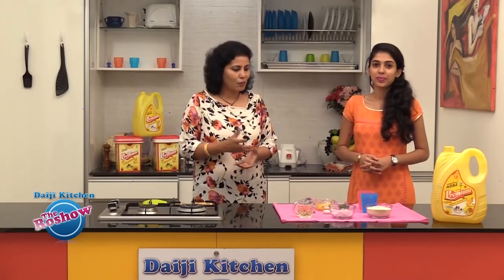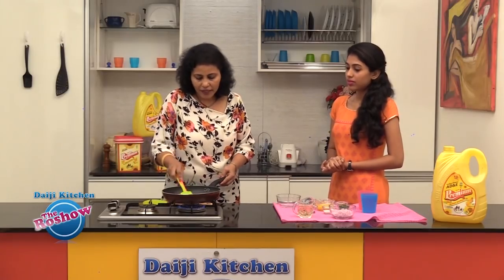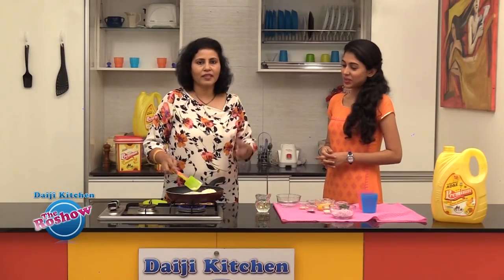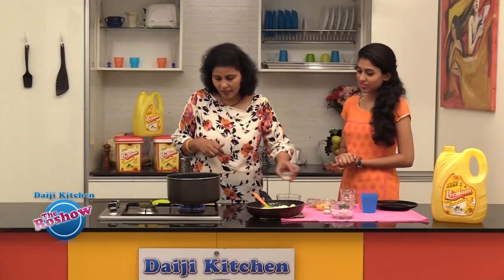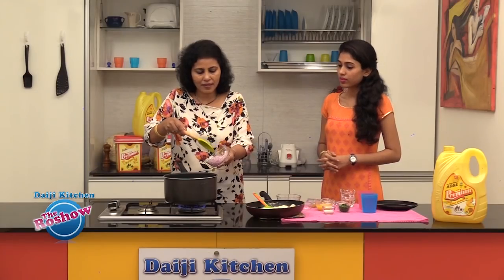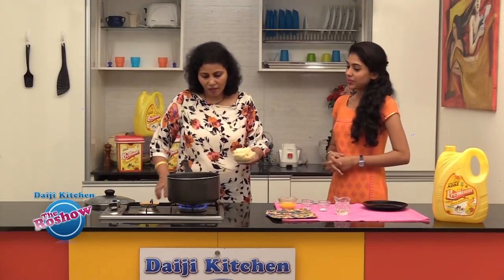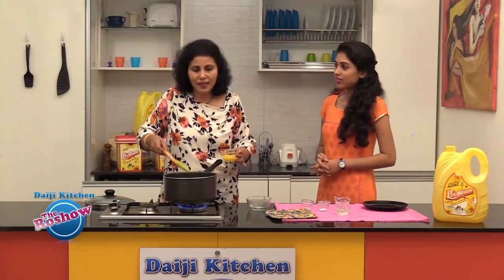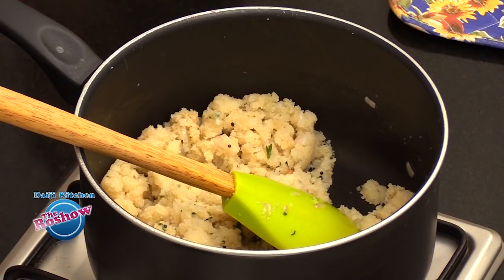Upama | The Roshow - Daiji Kitchen | Recipe 282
The Roshow is Averyl Rodrigues' cookery show, that week after week presents delicious recipes for homemakers and gourmets on daijiworld 24x7 tv channel on Sundays 11:30 am, which is available on the internet as well. The name 'Roshow' is derived from the Konkani word 'Roso' which, like its Persian counterpart Rasoi, means a kitchen. The show that connects one to the traditional past, also accommodates seasonal, continental and regional recipes. Basic dishes that use minimum oil, are healthy to eat and quick to cook are prepared step-by-step during the show.